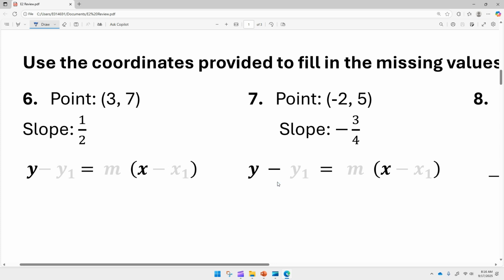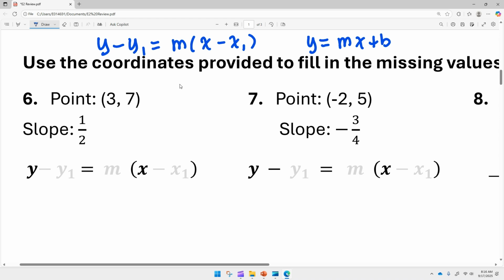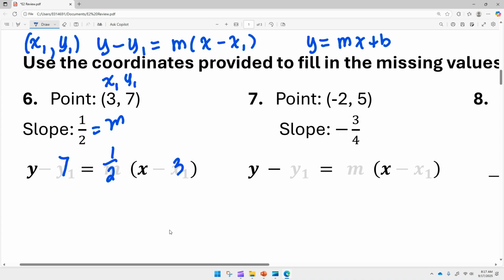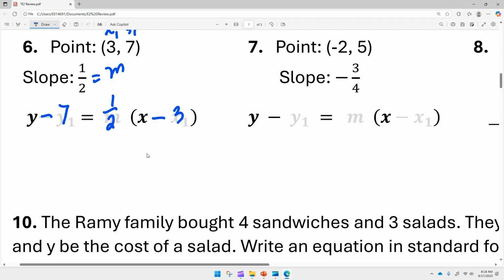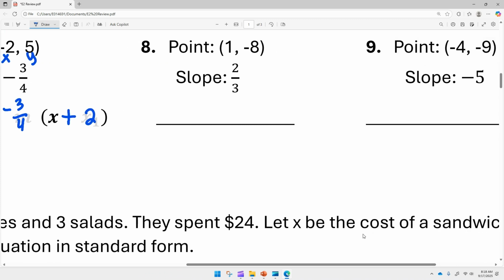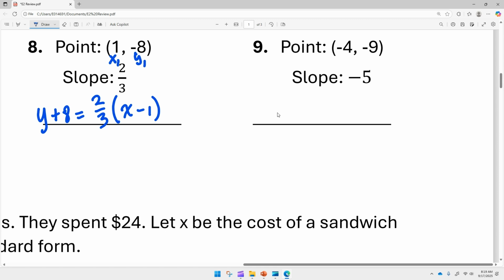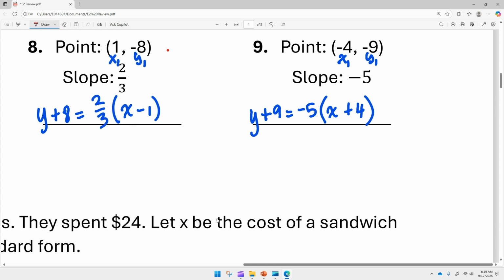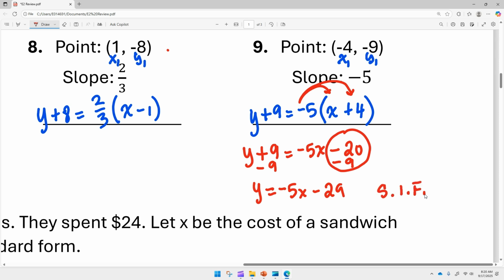Point+Slope PSF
Converting a point and a slope into point slope form.
Q6-9 Lin2 Review Guide.